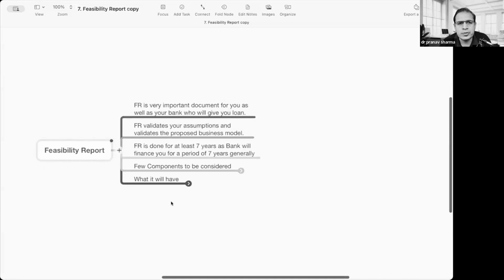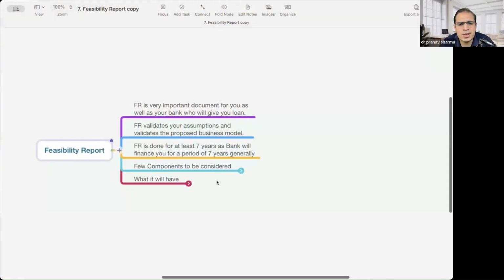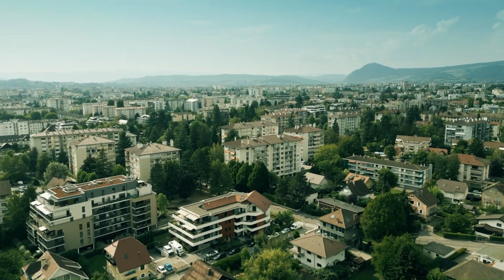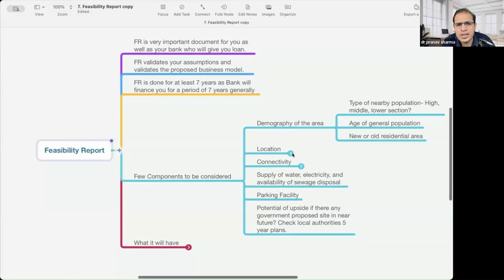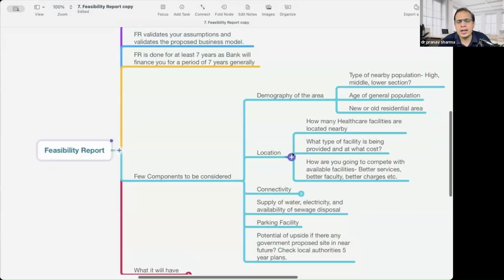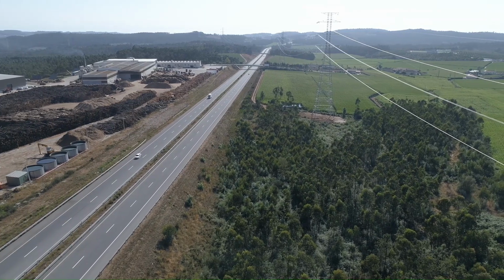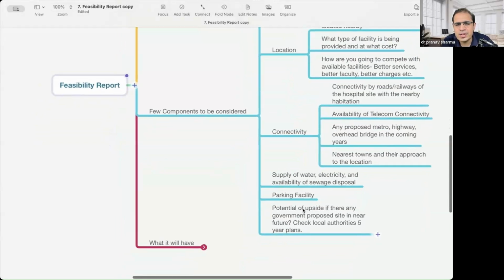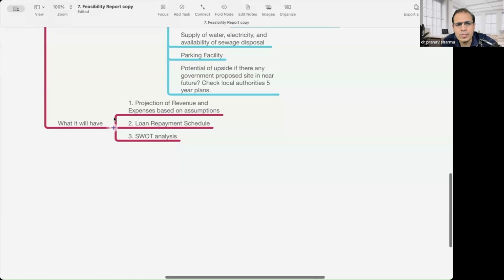How to Create a Winning Feasibility Report: Turn Ideas into Reality!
Turning ideas into action!

A solid feasibility report is the foundation of every successful project. 💡📊

Whether it's analyzing the market, location, or financial assumptions, it’s all about building a vision that works! 💼✨